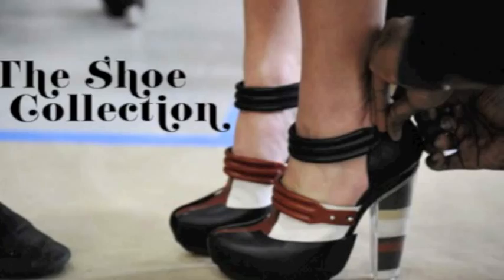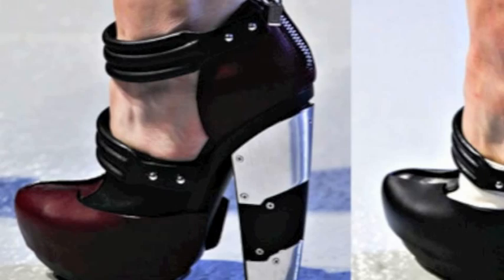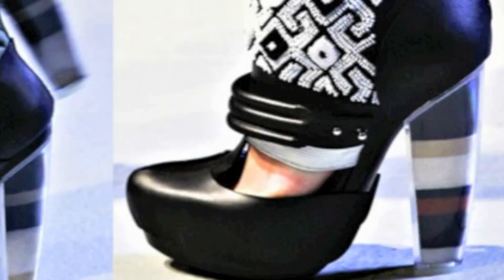Q&A with the Mulleavy Sisters of Rodarte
A quick and intimate Q & A session with Laura and Kare Mulleavy at the Mandrin Oriental Hotel in NYC.